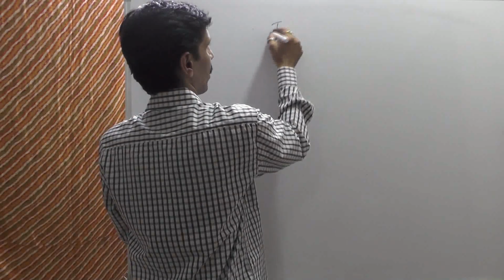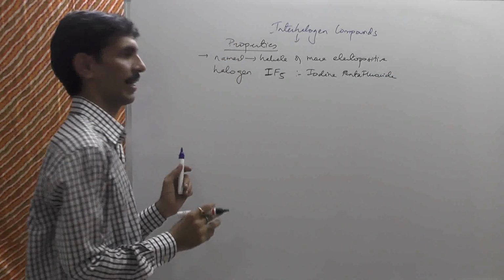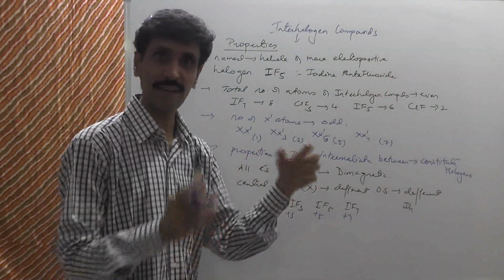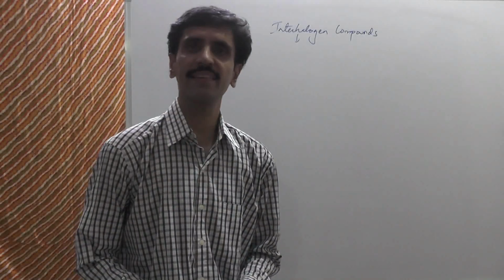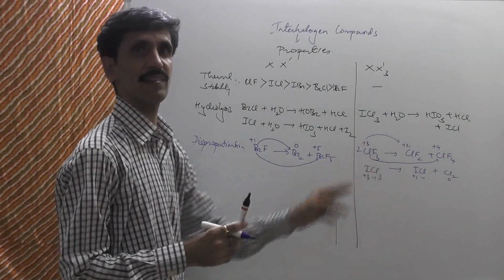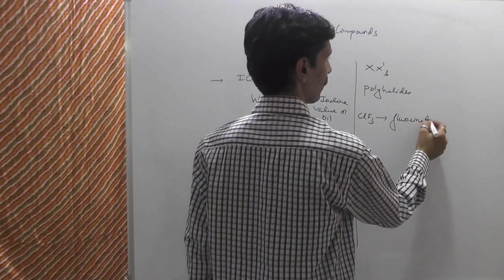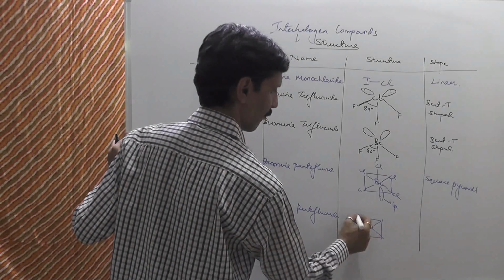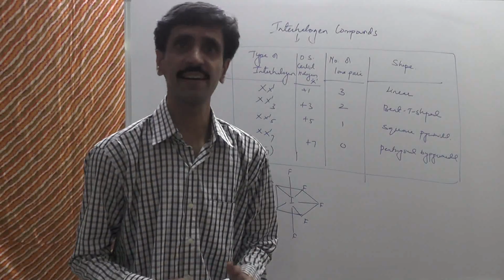Overview - Chemistry of Gp 16-17-18|Part 12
This video discusses the various aspects of Interhalogens